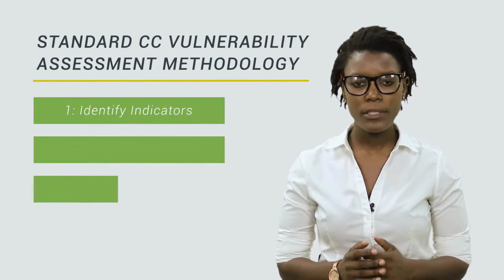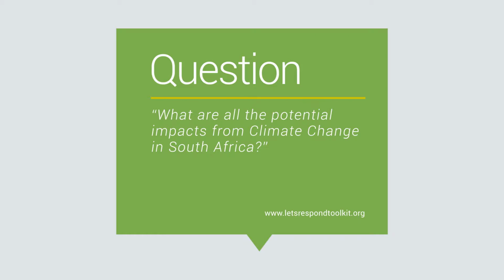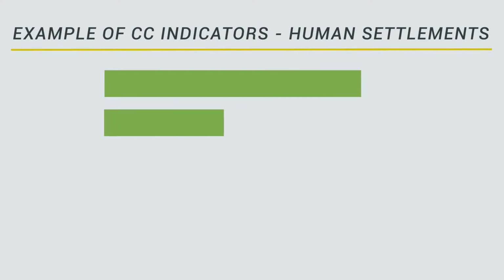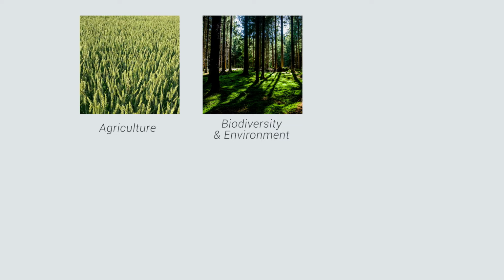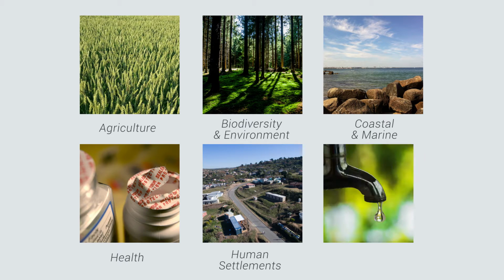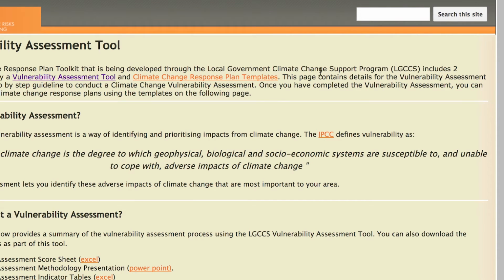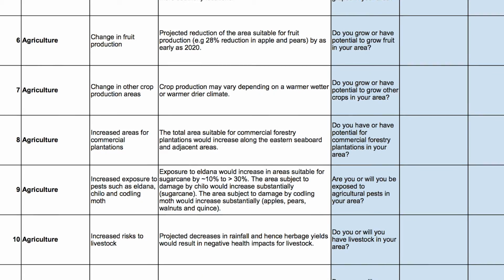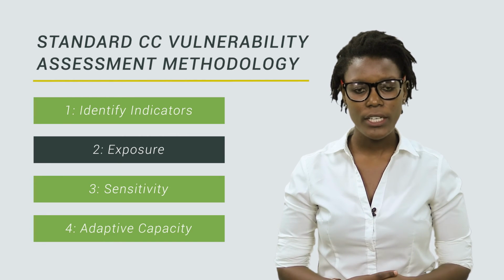Old Version - 3b. Developing Climate Change Indicators